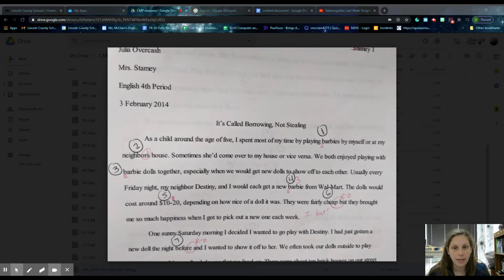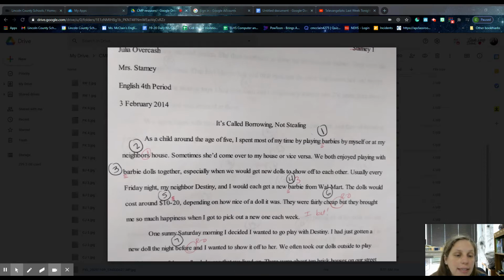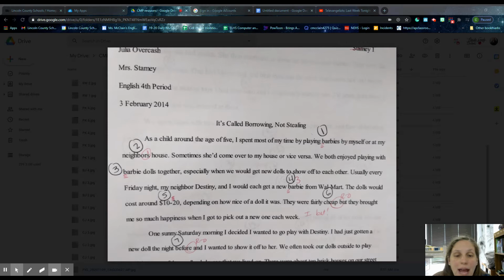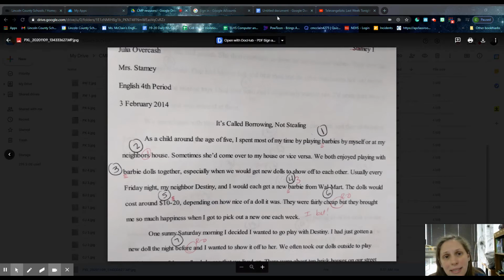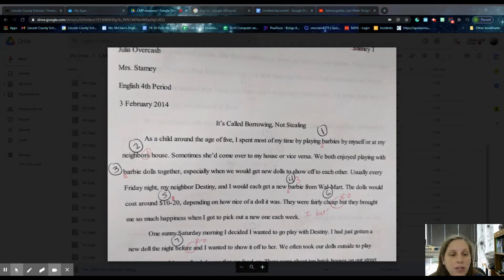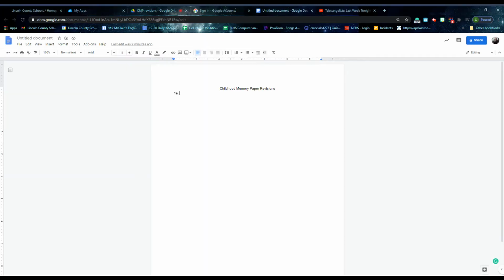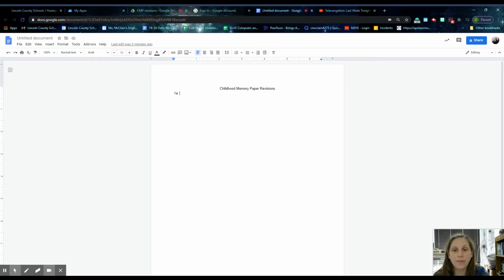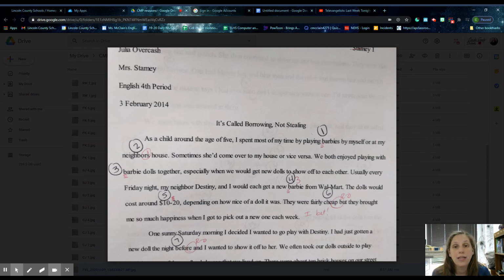Childhood Memory Paper Revision Explanation